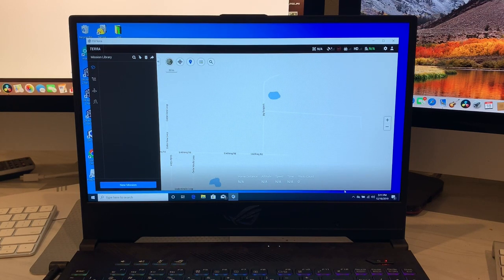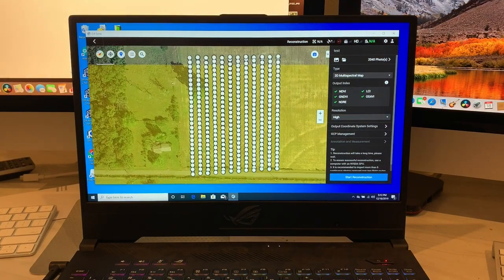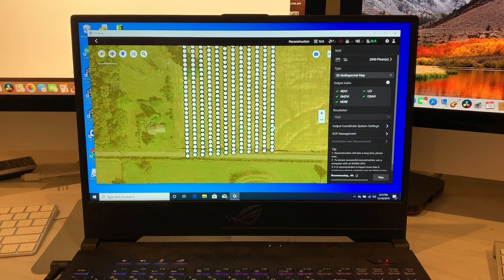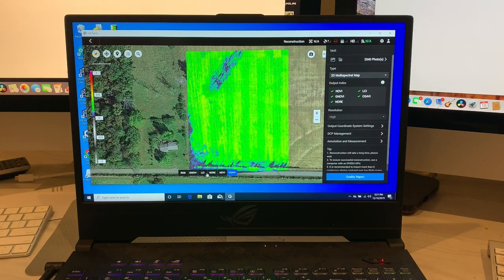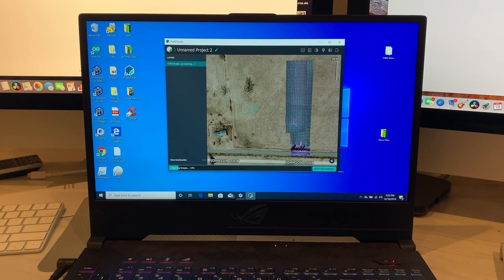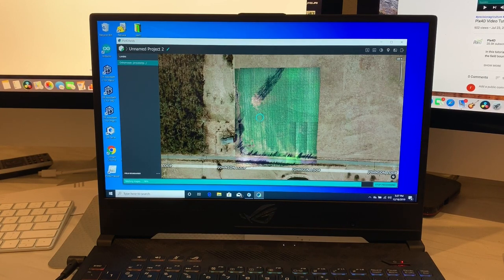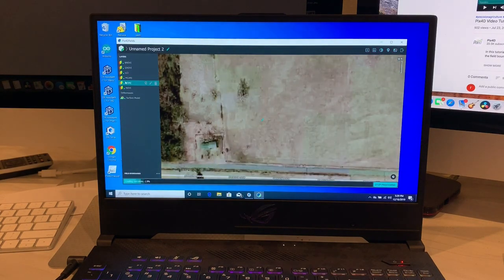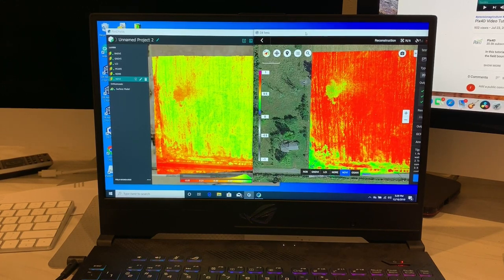Phantom 4 Multispectral Part 2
Russell with Arkansas Drone Solutions, flies a field with the P4M and processed pictures with DJI Terra and Pix4d Fields.